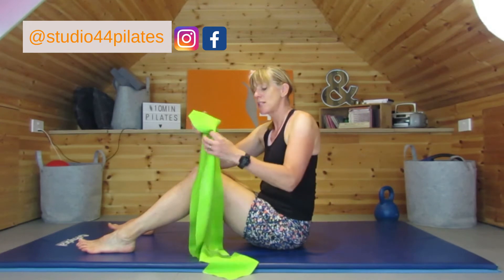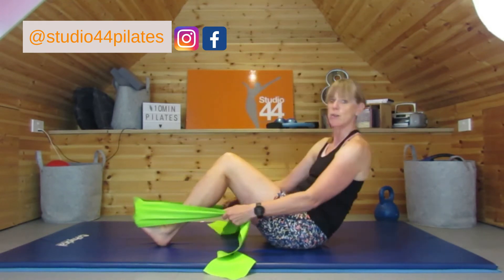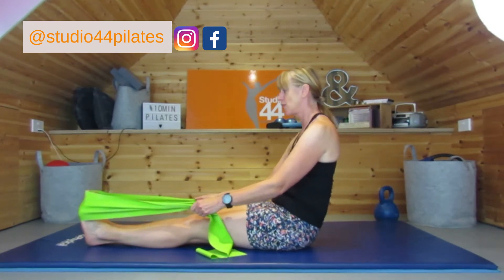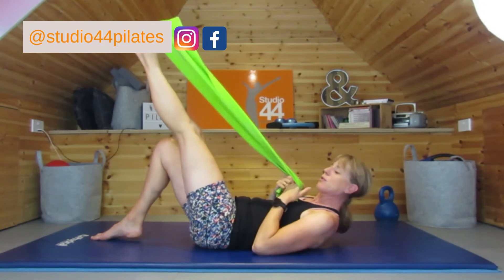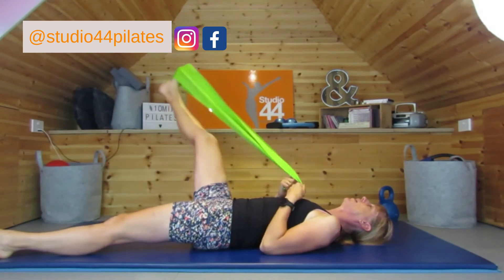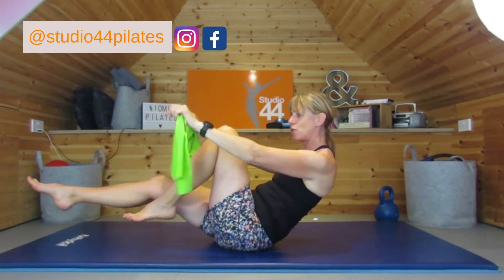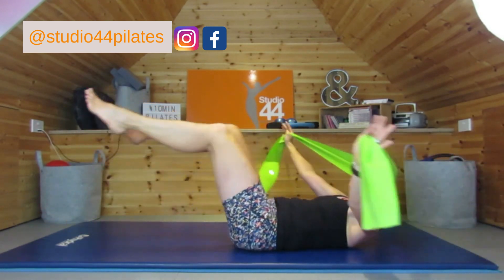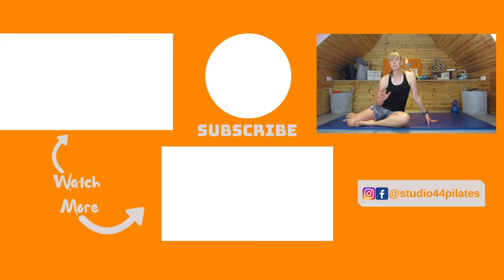Pilates resistance band workout full body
Pilates resistance band workout full body.  A great at home Pilates workout with resistance bands for the whole body.

FREE GUIDE  Download our FREE Small equipment list for home Pilates workouts, with guidance on the best Pilates resistance bands

Want to be the first to hear when a new 10-minute Pilates video comes out or a weekly recommendation.  Then sign up for our Pilates bot and never miss one

Pilates resistance bands are a great way of adding challenge to your Pilates practice.  In this video we workout the whole body. Including Pilates exercises with the Pilates resistance bands for the legs, arms and abs.

With instruction in this video on how to use the resistance bands during your Pilates workout.  A great Pilates at home workout with the resistance bands.